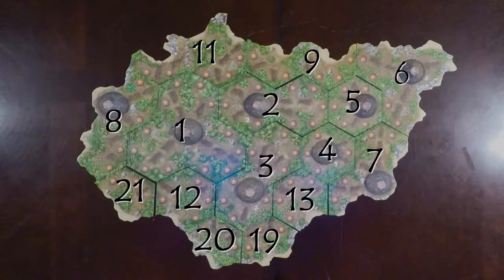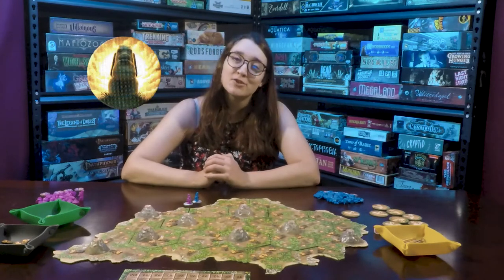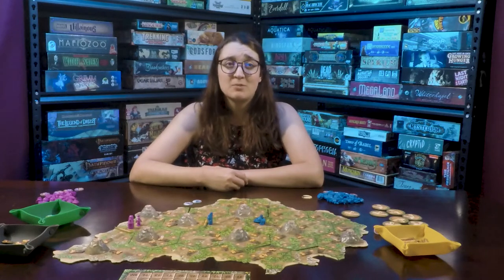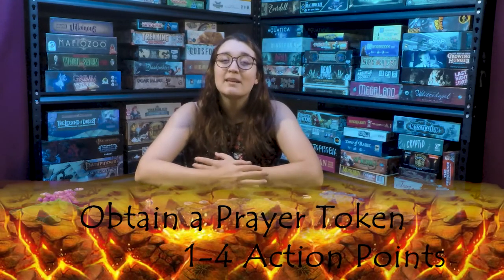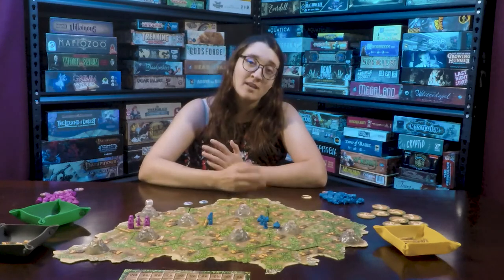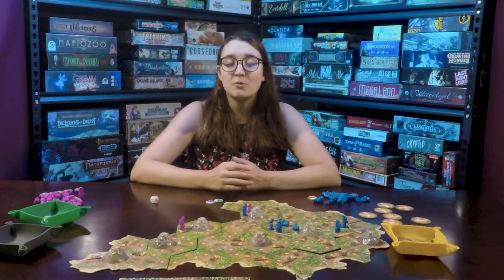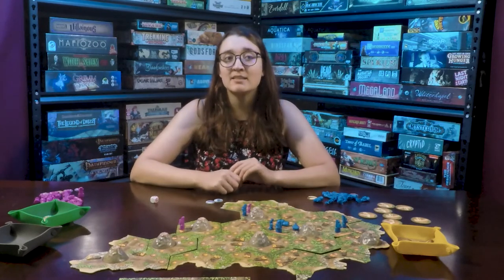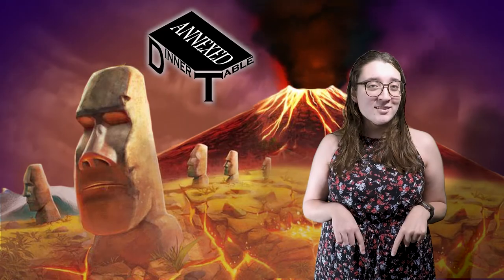Volcanic Isle How to Play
Learn How to Play Volcanic Isle. Volcanic Isle is a map reduction game where as you build Moai the volcanic pressure becomes too much and huge fissures start forming that cause the island to start to disappear. Will you have what it takes to stay afloat?